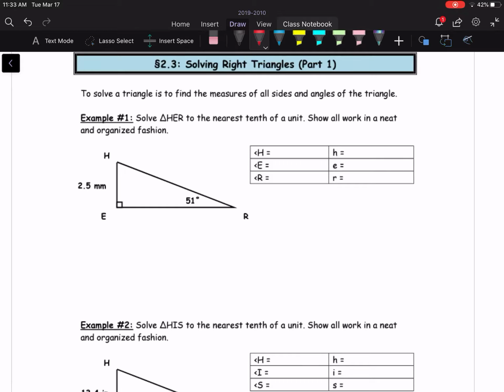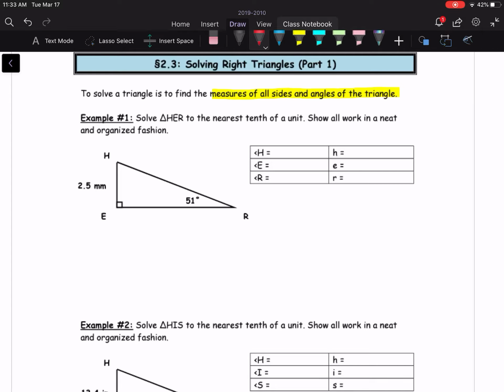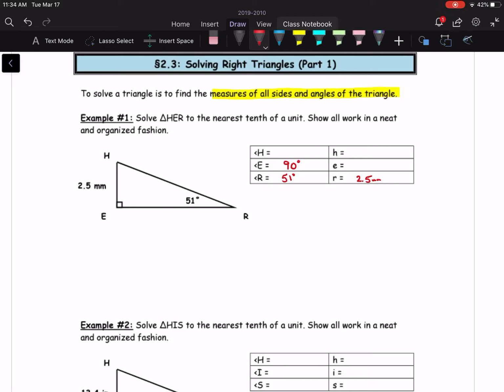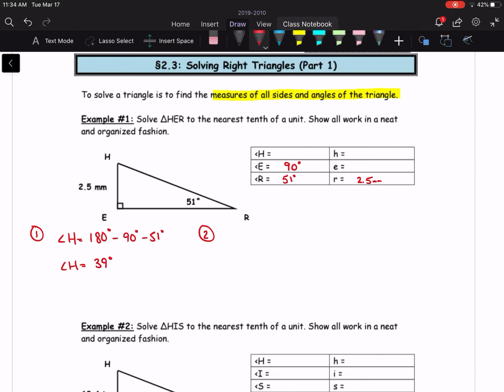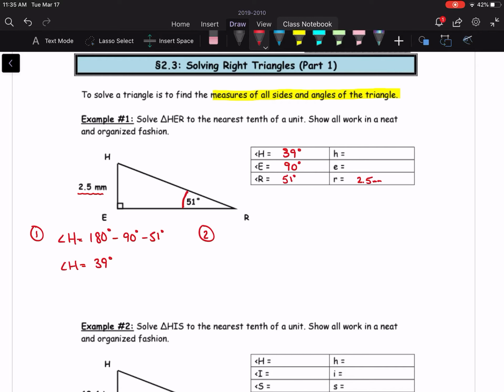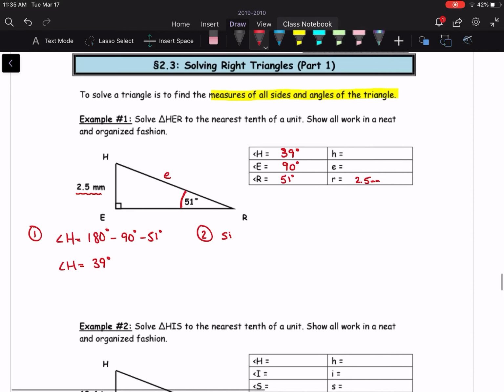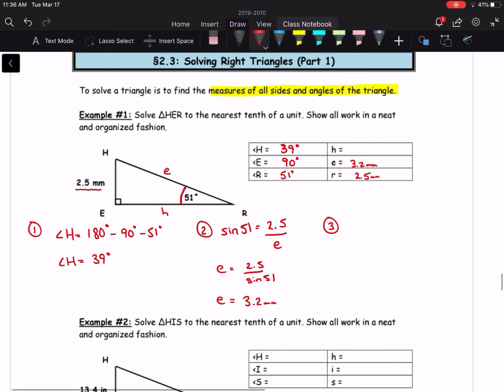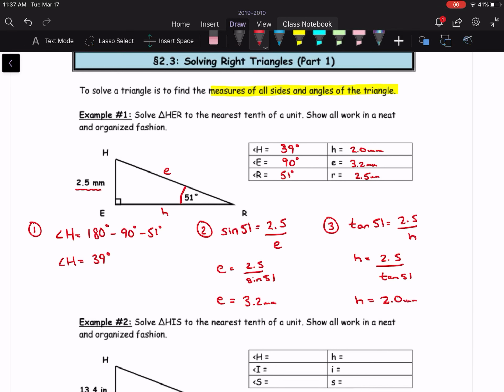Trigonometry Part 15